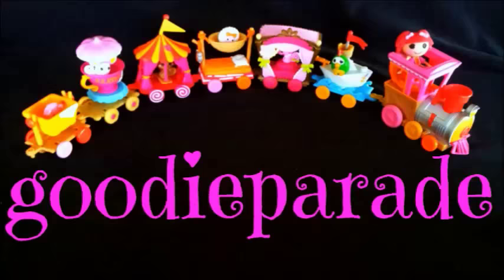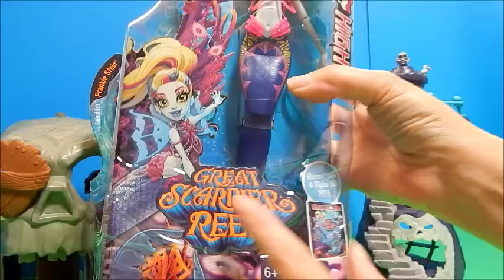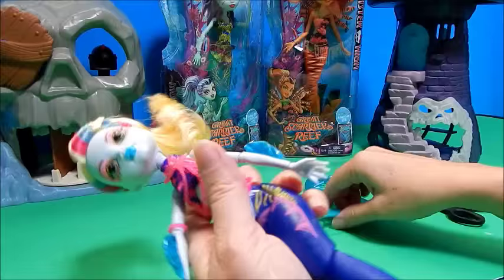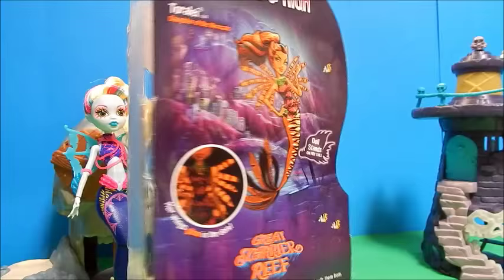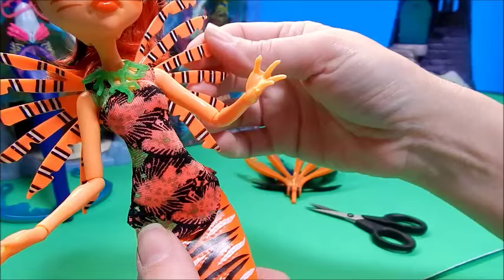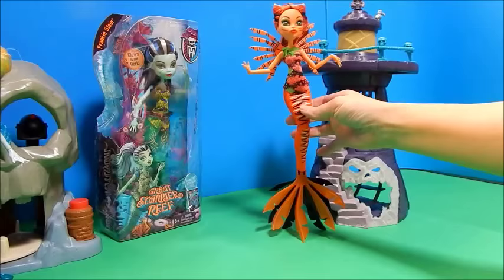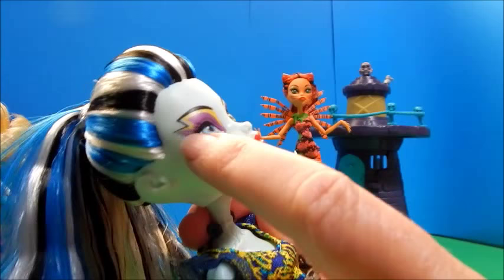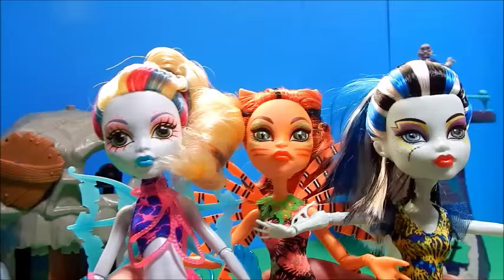Monster High Great Scarrier Reef Frankie Stein Toralei & Lagoona Blue Dolls